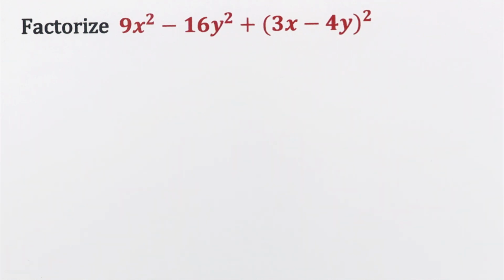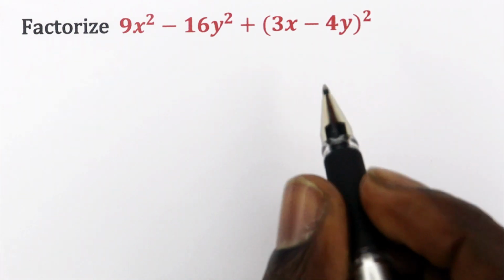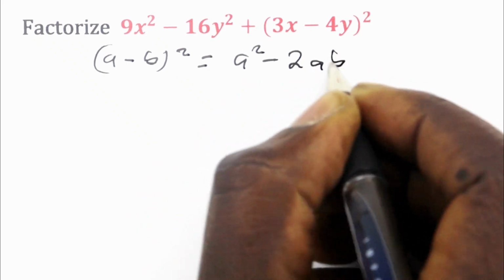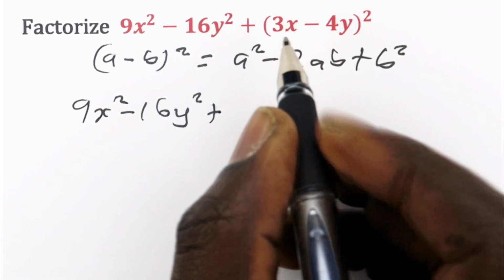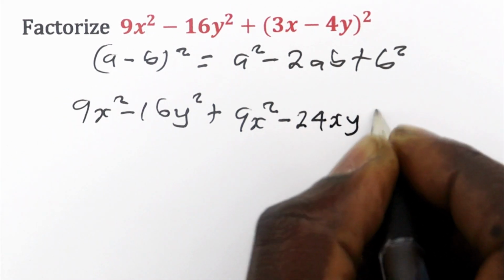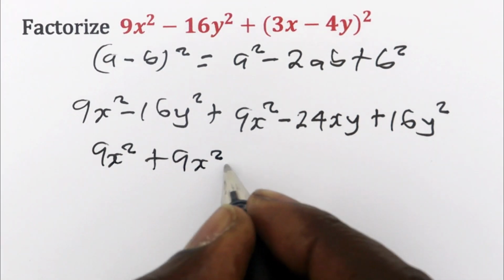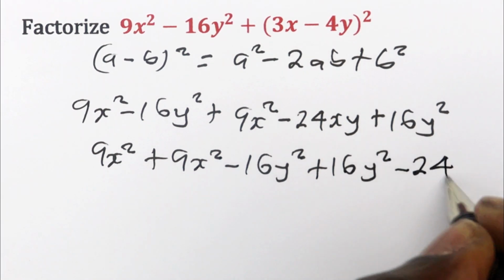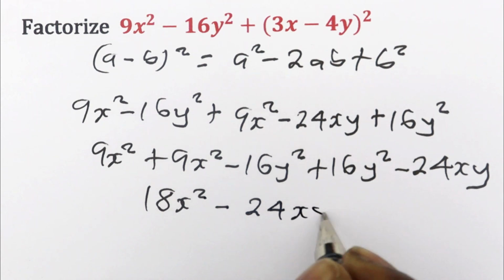Quadratic Factorization: Step-by-Step Guide with Example | Factorize 9x^2 - 16y^2 + (3x - 4y)^2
Welcome to our comprehensive tutorial on factoring quadratic expressions! In this video, we'll walk you through the process of factorizing the quadratic expression 9x^2 - 16y^2 + (3x - 4y)^2. We'll break down each step in detail, making it easy for you to understand and apply the techniques to similar problems. Whether you're a student brushing up on your math skills or someone preparing for an exam, this tutorial will help you master quadratic factorization.